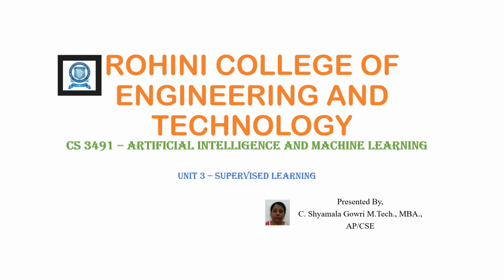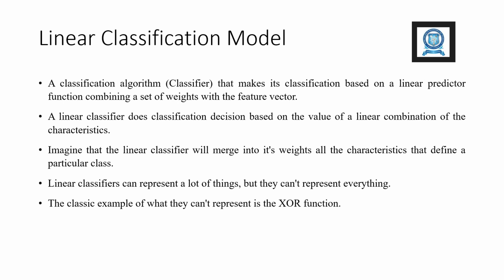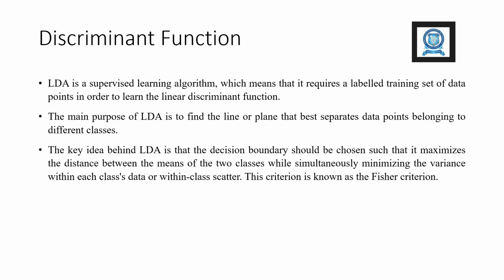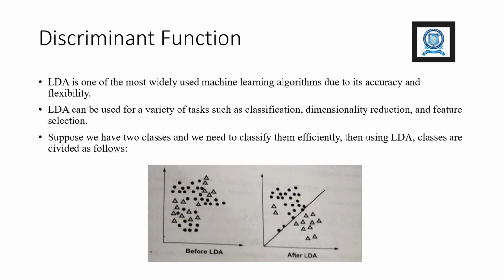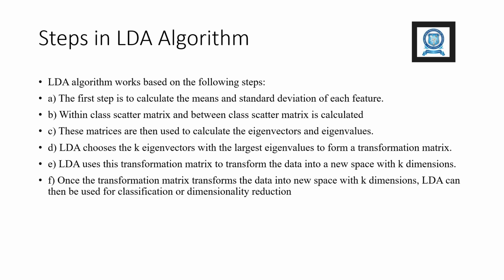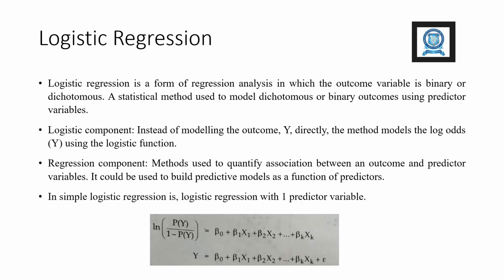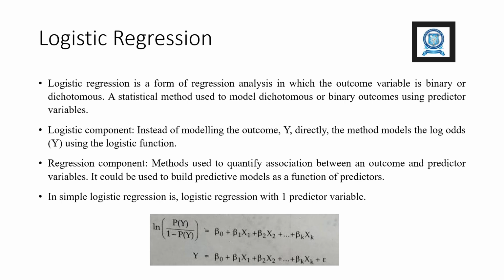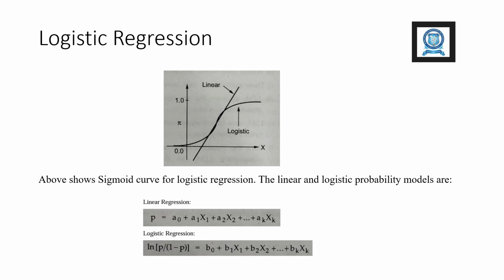Linear Classification Model